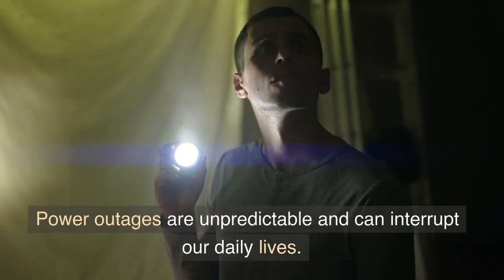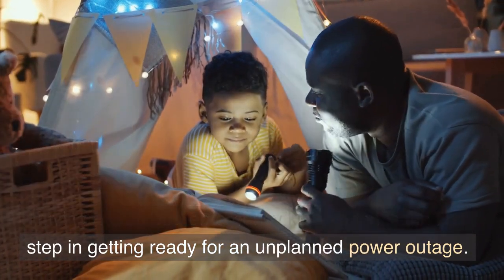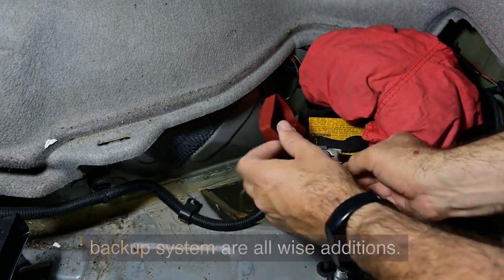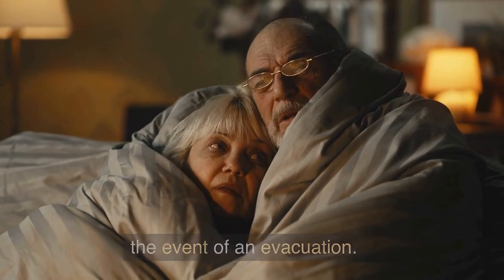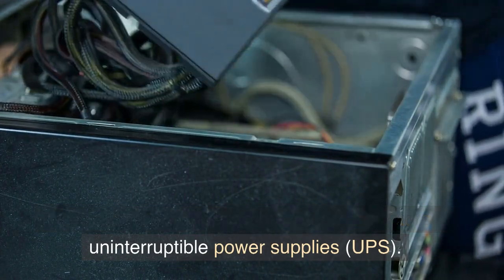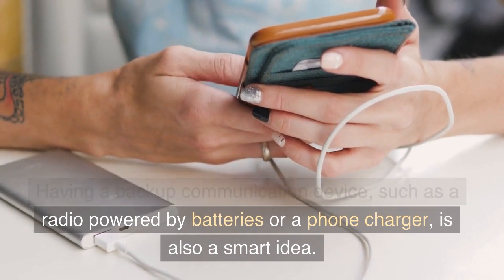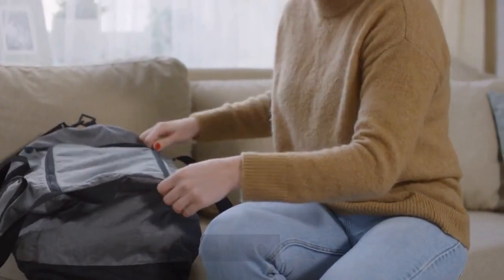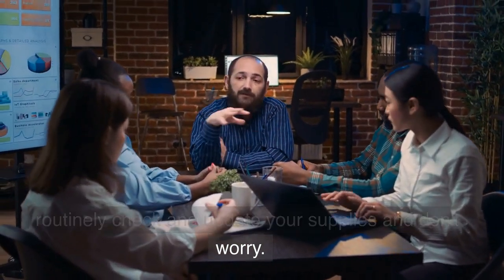How To Not Panic If Power Outage Surprise Me First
How to prepare for an unexpected power outage. We've compiled a list of expert insights from top professionals in the field, including electrical engineers, disaster preparedness experts, and energy policy specialists. We cover essential steps such as creating an emergency kit, developing an emergency plan, protecting sensitive equipment, having a communication plan, and regularly reviewing and updating your supplies. Don't wait until it's too late - be prepared for any power outage that may occur.